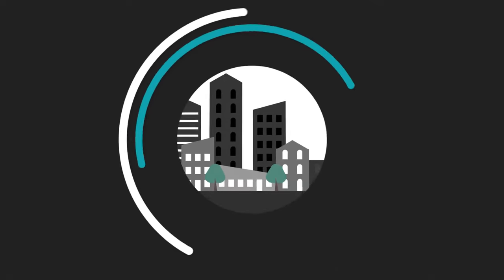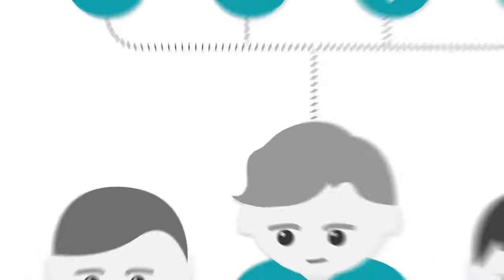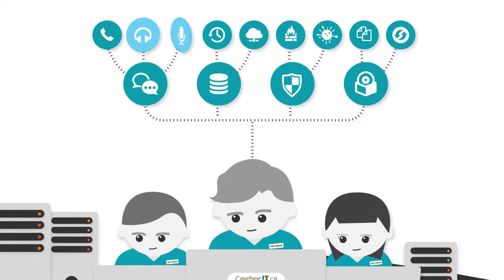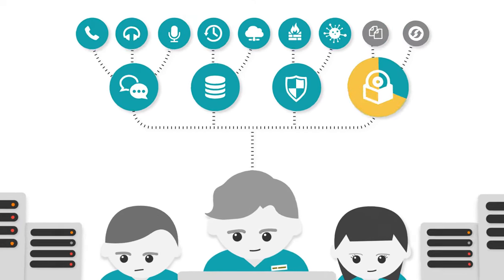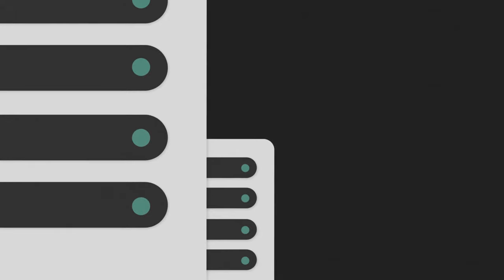CarefreeIT Managed IT Services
We make technology secure, reliable, and efficient for businesses. Ready to take the worry out of your IT? Give us a call today!